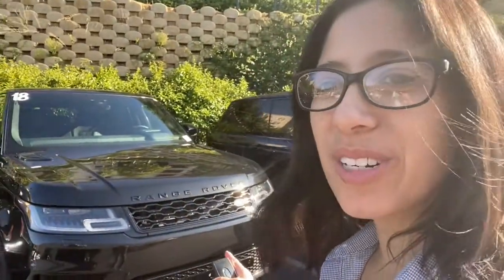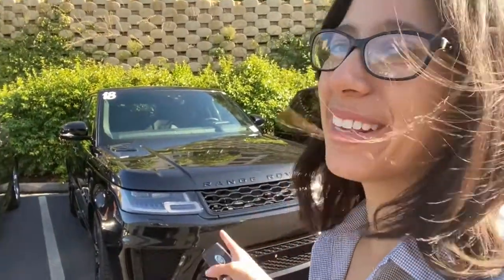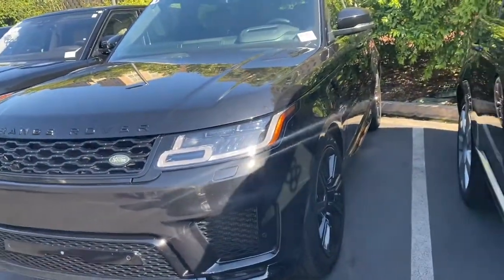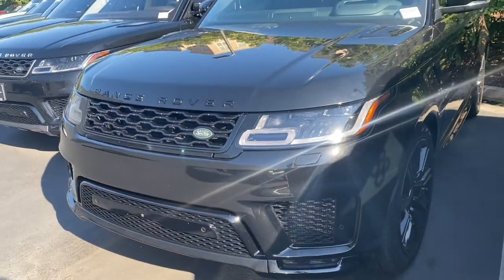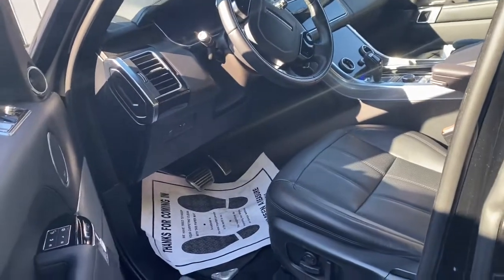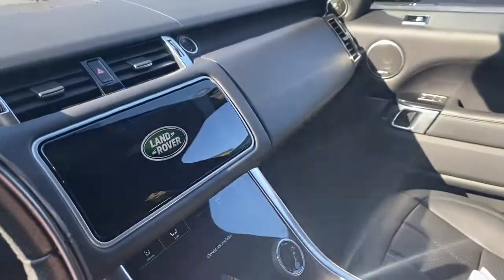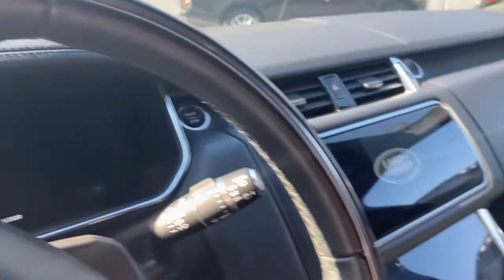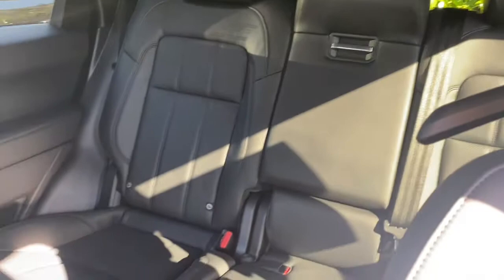2018 Range Rover